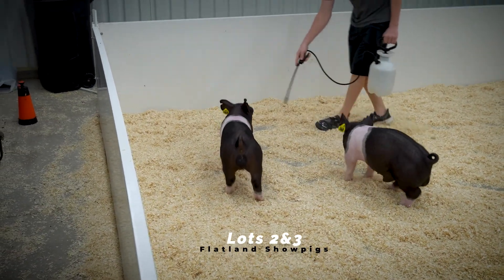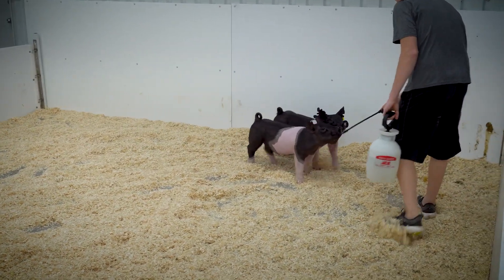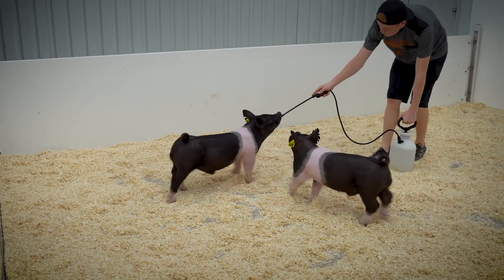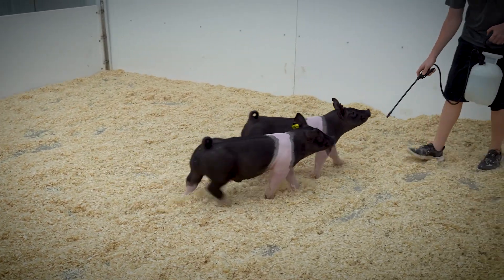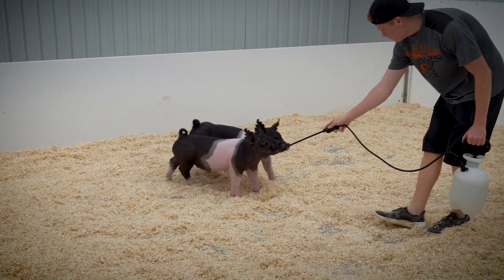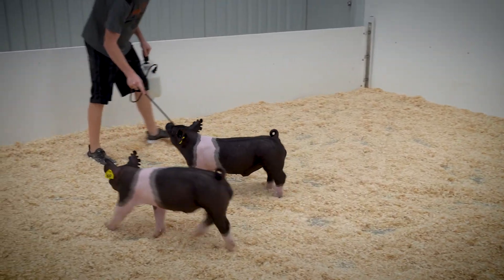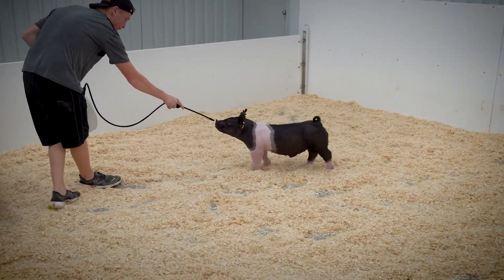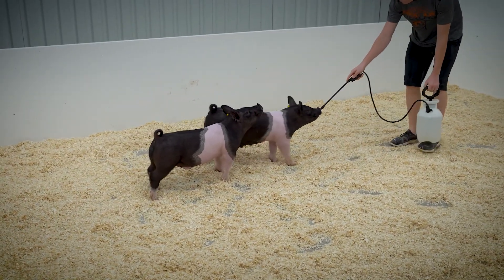Lots 2&3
SOCIALS